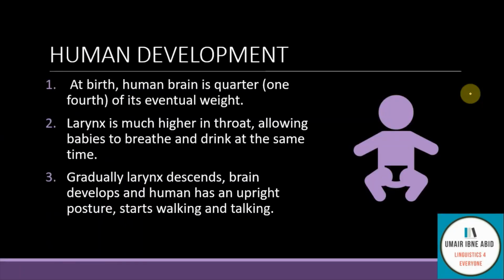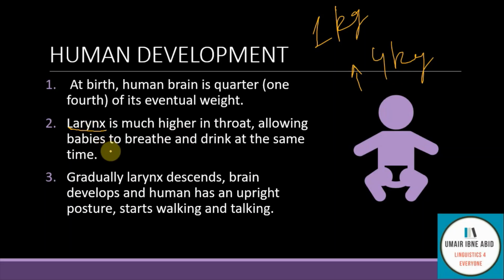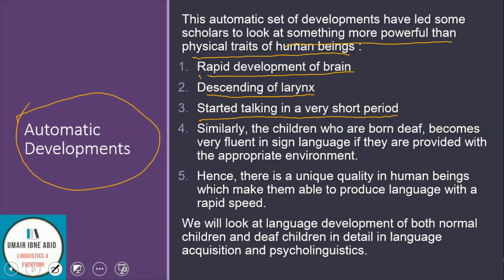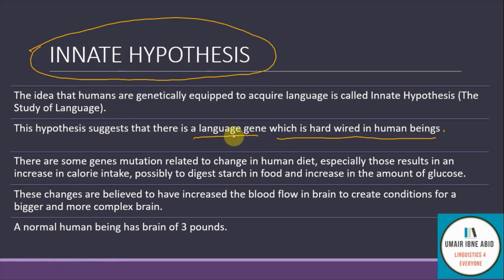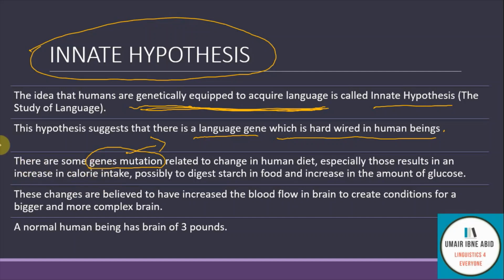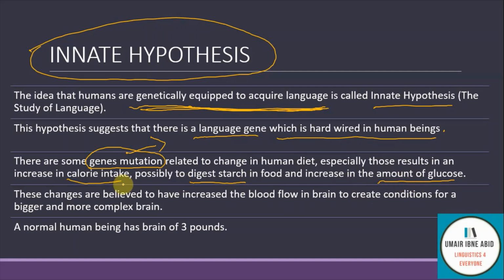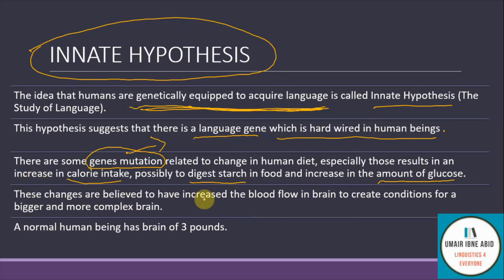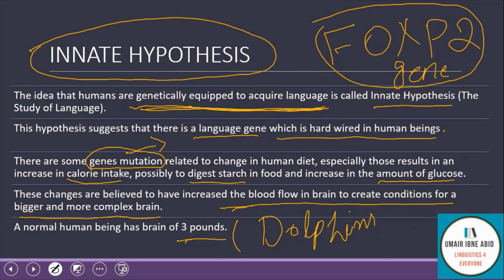The Genetic Source of Language | Innate Hypothesis | Lecture 6 | The Origins of Language [ English ]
🖊🖋✏ VIDEO DESCRIPTION
Innateness Hypothesis or the genetic source of language express that humans have an innate ability to produce language.

It is observed that in a few months after birth child develops the ability to produce language. Even the children who are born deaf become very fluent in sign language.
ASSALAMUALIKUM. IN THE NAME OF ALLAH, THE ENTIRELY MERCIFUL, THE ESPECIALLY MERCIFUL.

🔎💡 Follow these playlists to find videos of your own choice. 🔎💡